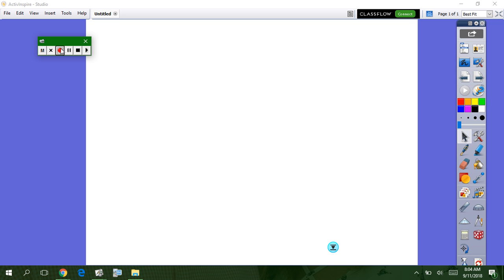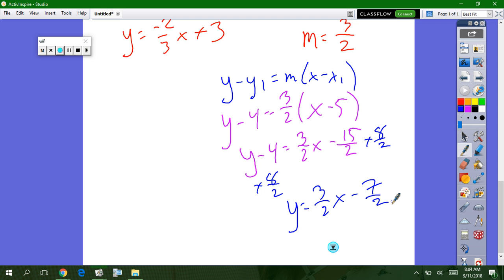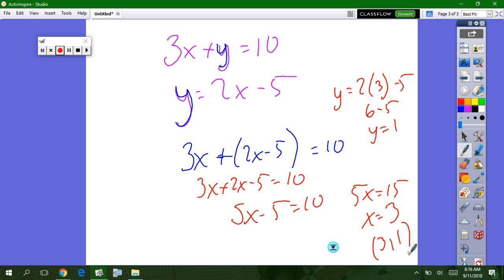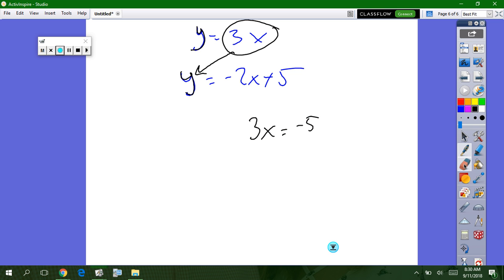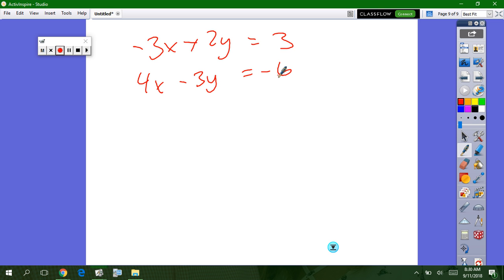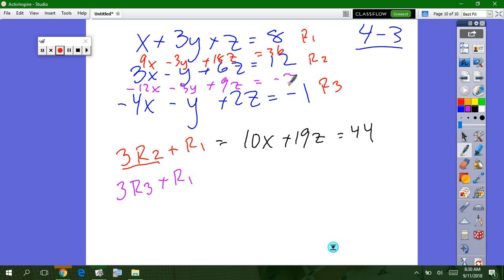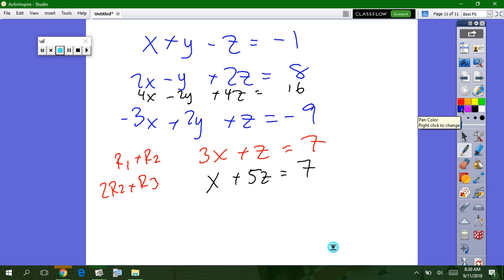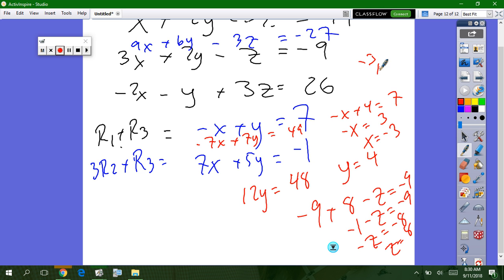B1 4 1 4 3